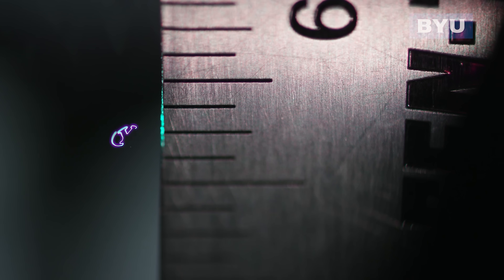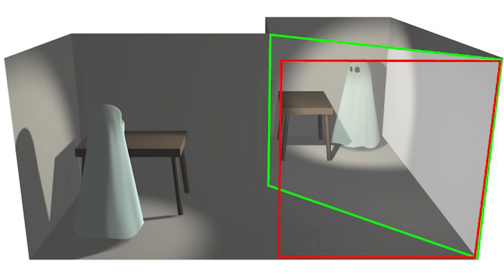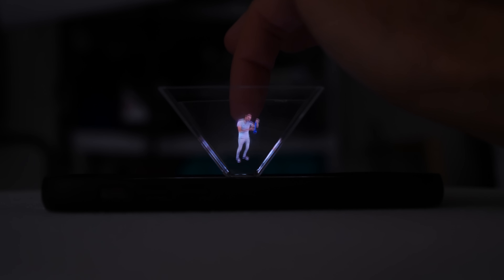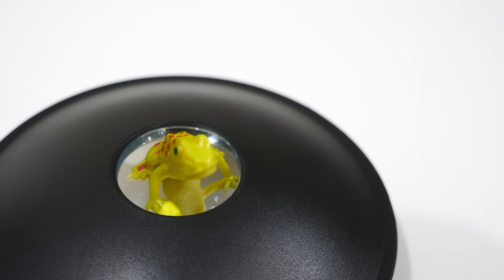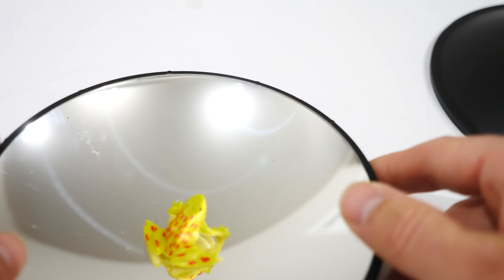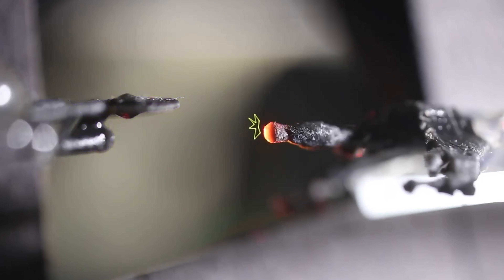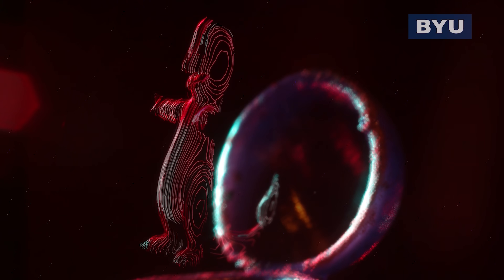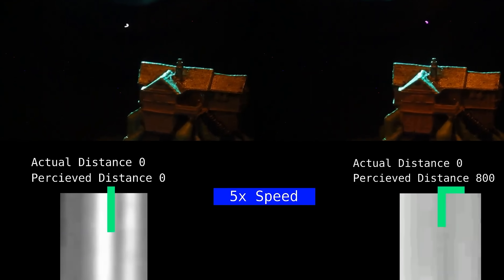Real 3D Projections That You Can Touch!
Thanks to BYU and Dr. Smalley for allowing me to use their footage. See their videos here: